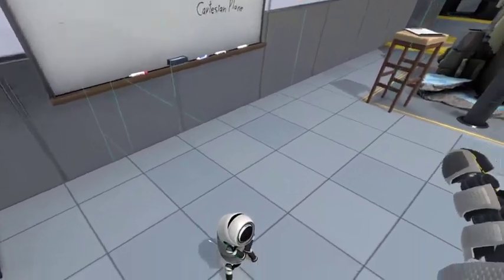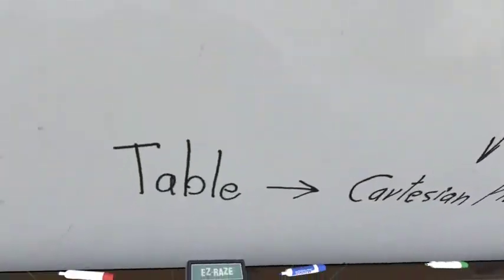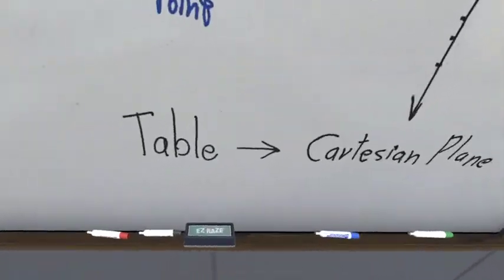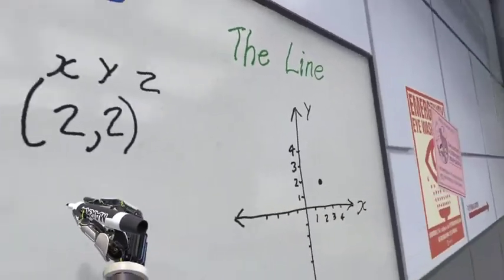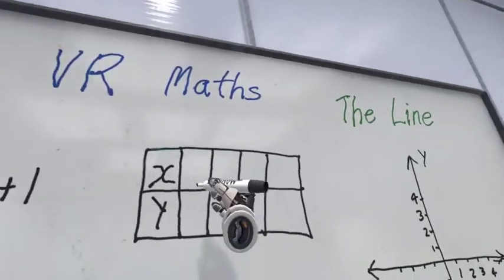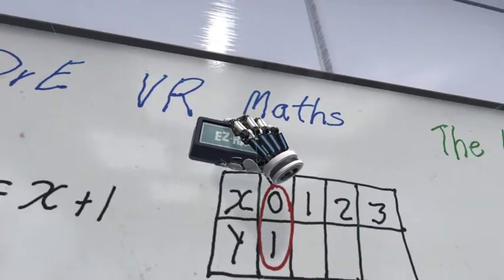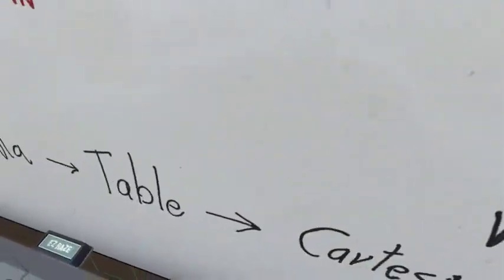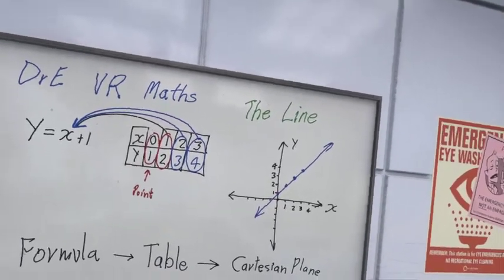VR Maths 2c - Middle School - Drawing Lines in "The Lab"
G'day again. This VR video in "the Lab" to explain the basics of "Lines" for Middle School students on the Cartesian plane. Stay safe. Dr E.